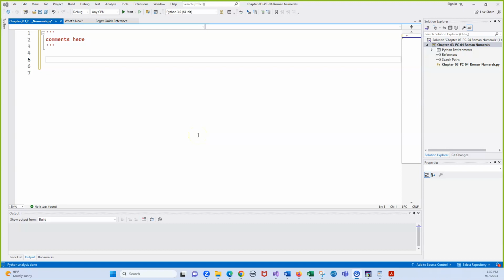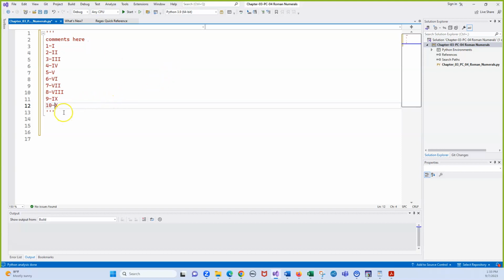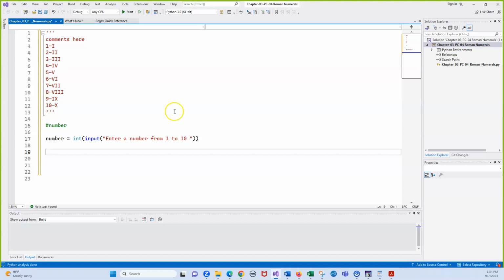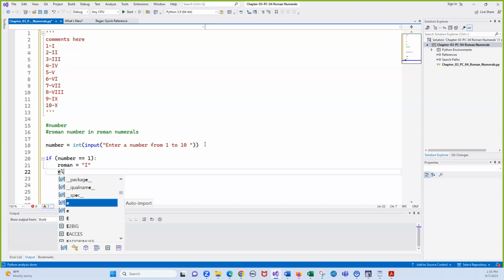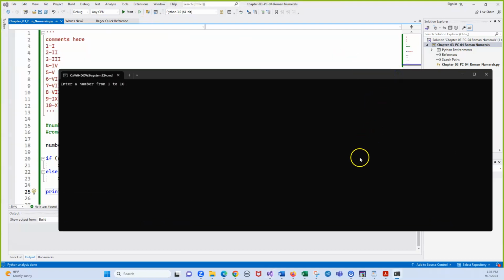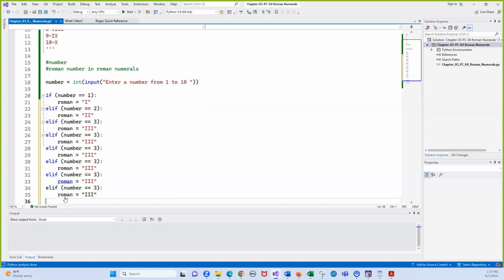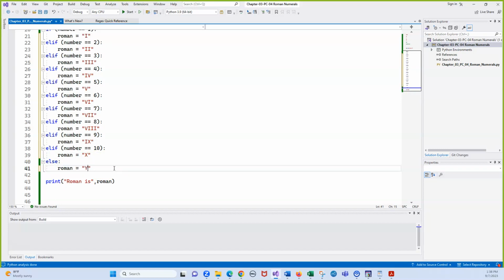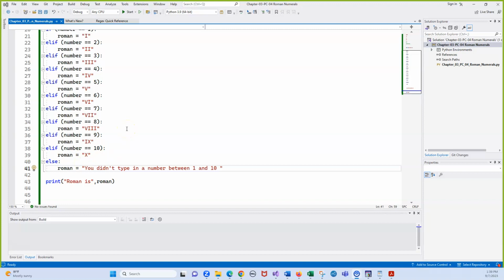Roman Numerals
Convert roman numerals 1-10